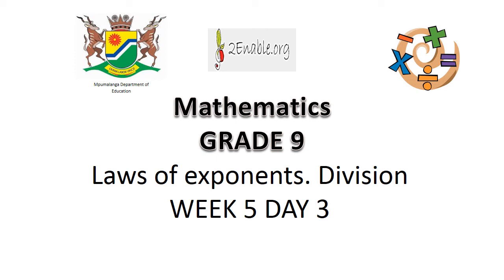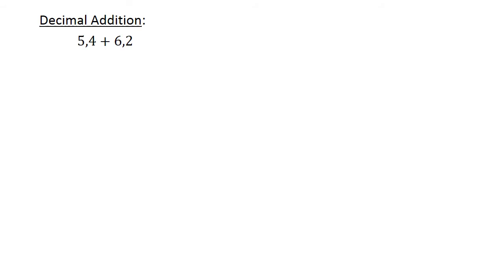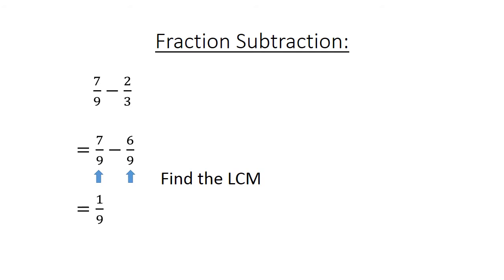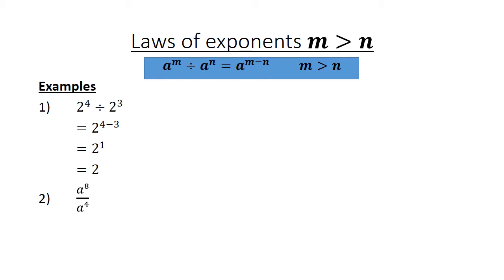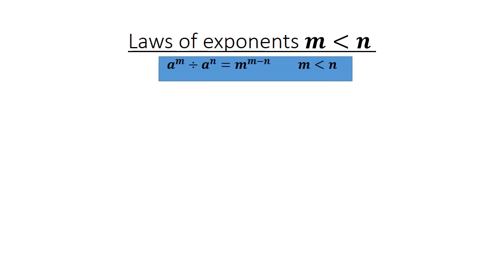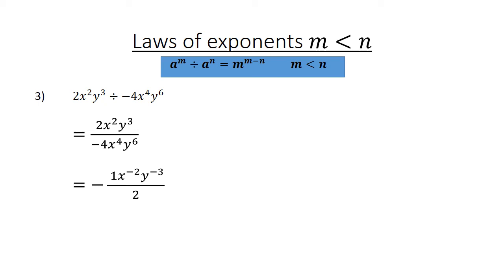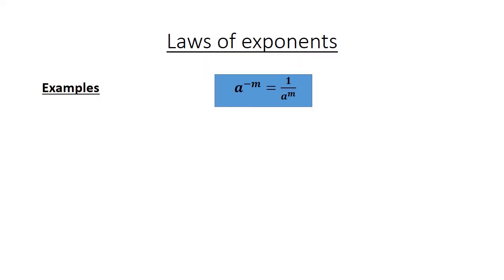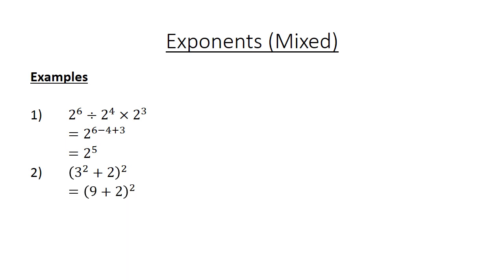3 Laws of exponents division